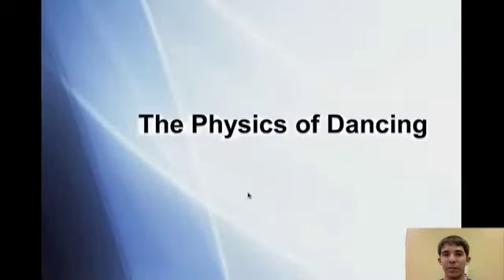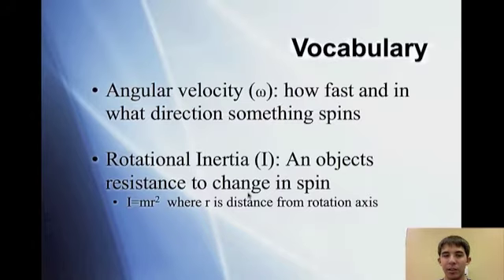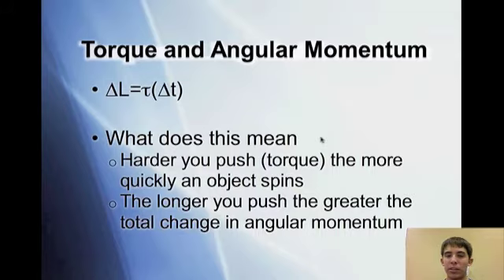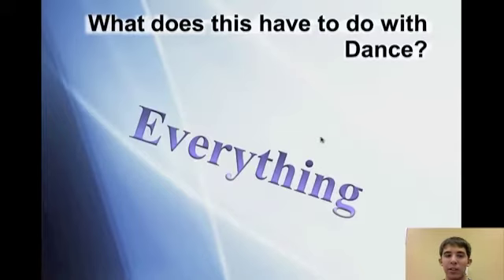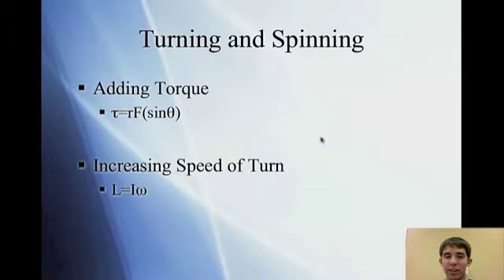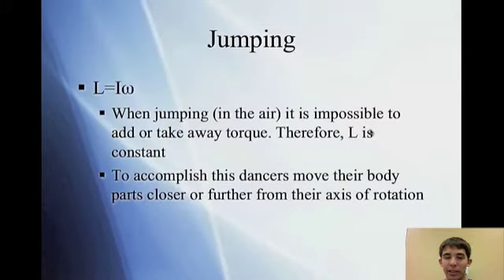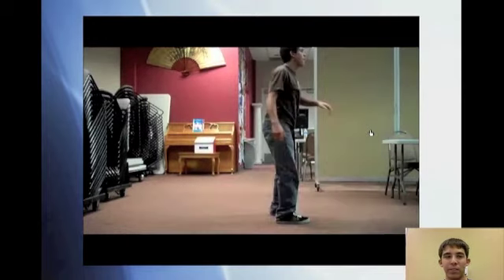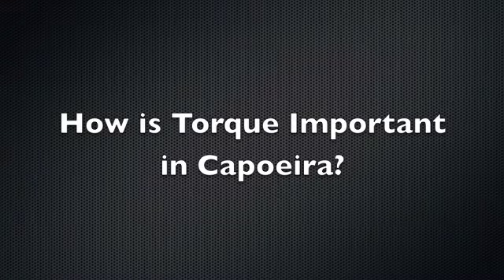Honors Physics, Physics of Dance